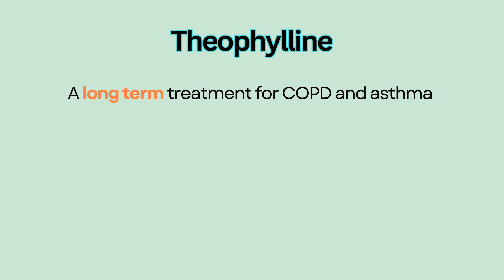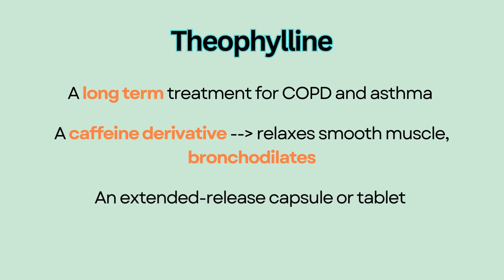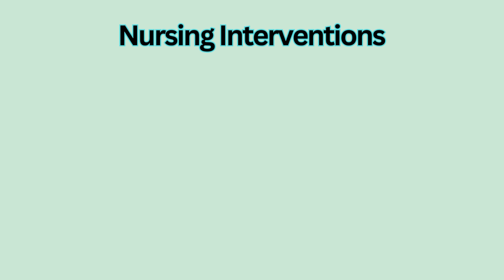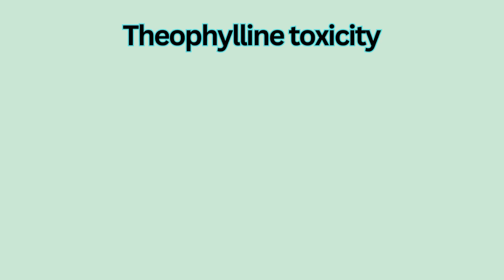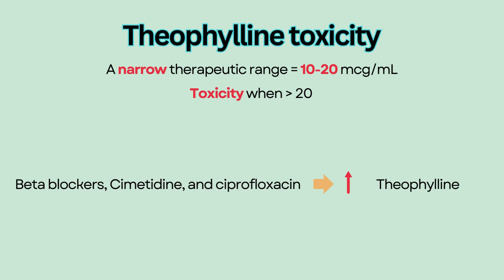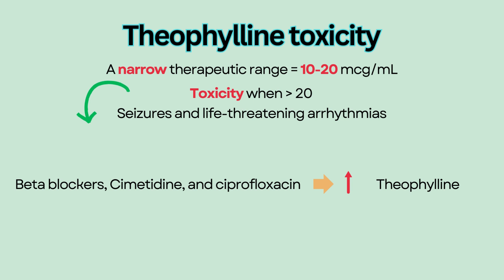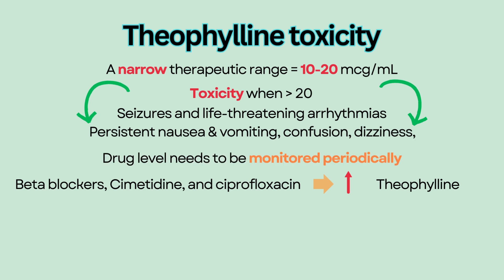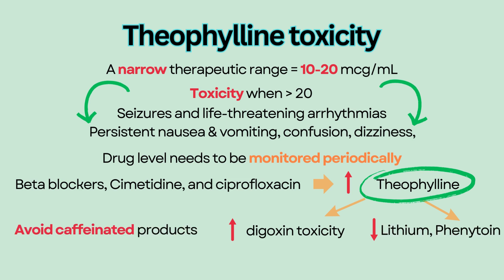Theophylline --- NCLEX Nursing Review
Theophylline
-A long term treatment for wheezing and bronchospasm control in COPD and asthma
-A caffeine derivative that relaxes smooth muscle and causes bronchodilation
-An extended-release capsule or tablet that needs to be taken on a regular basis; not a rescue medication
-However, not used as first line due to its many side effects
Nursing interventions
-Caffeine-like side effects: tachycardia, insomnia, restlessness
-Other side effects: GI upset, headache
Theophylline toxicity
-has a narrow therapeutic range (10-20 mcg/mL)
-Toxicity when more than 20; usually due to intentional overdose or concurrent intake of medications that increase serum theophylline levels
-Can cause seizures and life-threatening arrhythmias
-S/S of toxicity: persistent nausea & vomiting, confusion, dizziness, symptomatic arrhythmias
-Drug level needs to be monitored periodically and adjust dose based on level
-Cimetidine, ciprofloxacin, and beta blockers can increase serum theophylline levels
-Increases the risk of digoxin toxicity and decreases the effects of lithium and phenytoin
-Avoid caffeinated products as they intensify the adverse effects